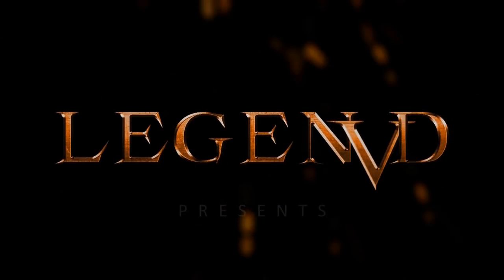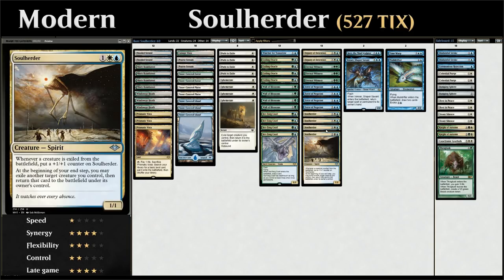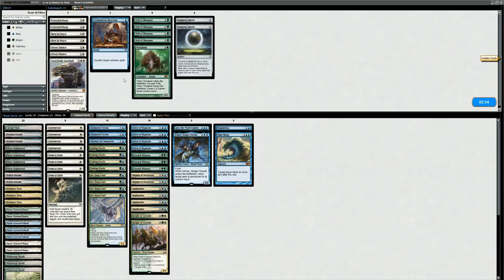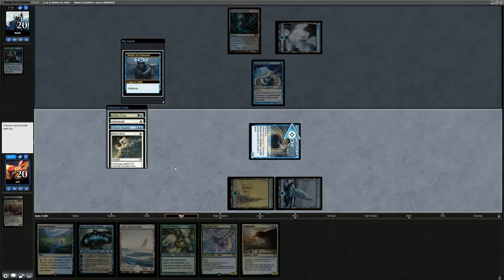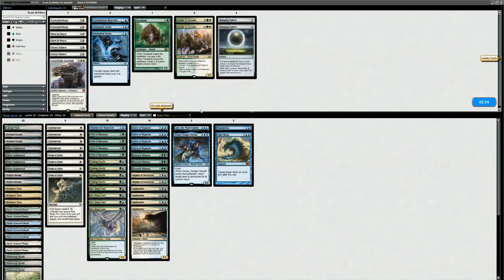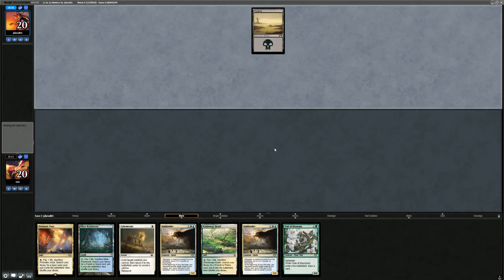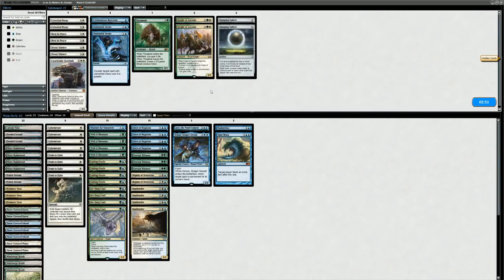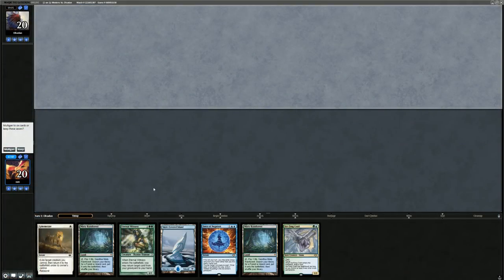Magic Online - Modern - Bant Soulherder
Magic Online deck tech & gameplay with Bant Soulherder in Modern.

Match 1: 06:34
Match 2: 22:14
Match 3: 34:57